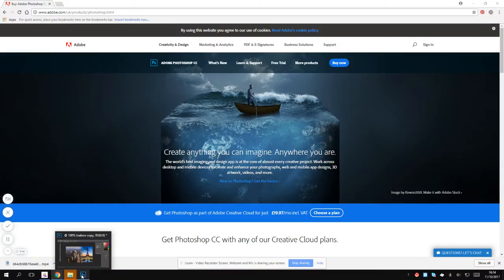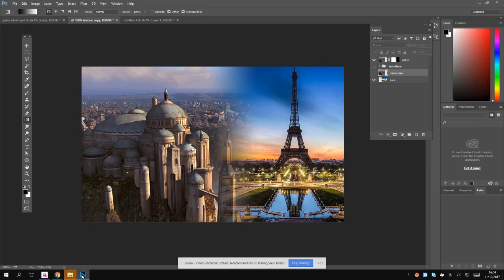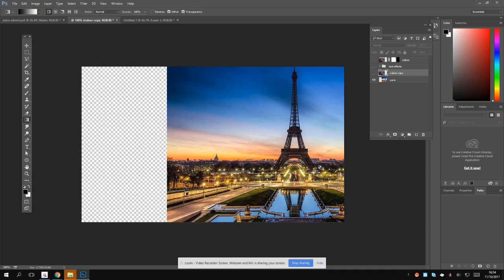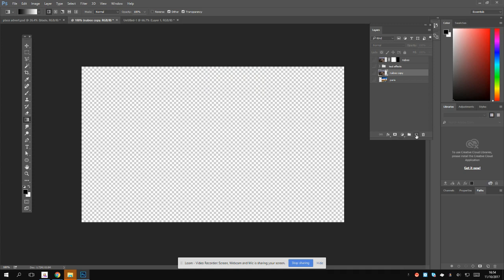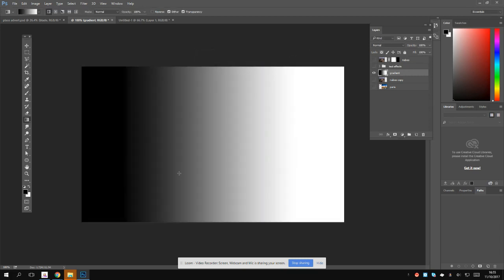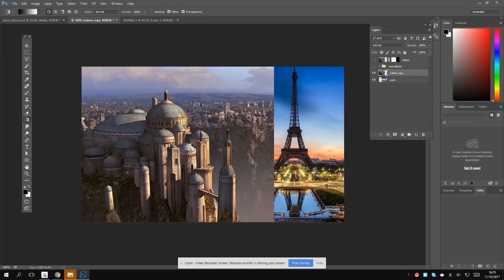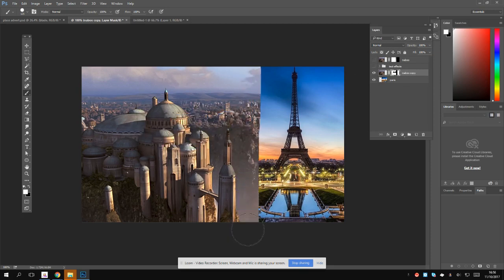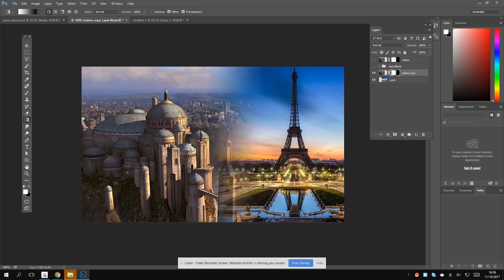Photoshop Using masks to blend images (with gradients)